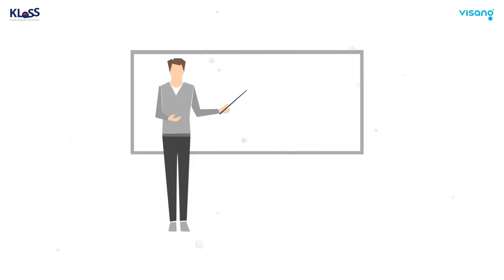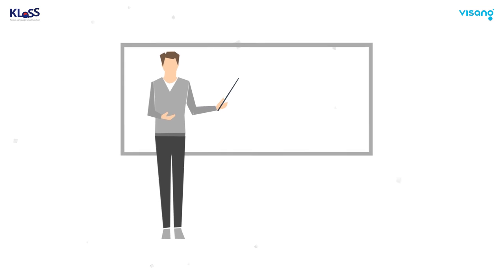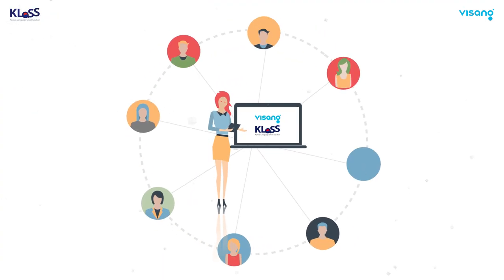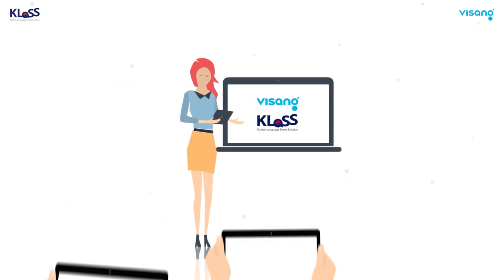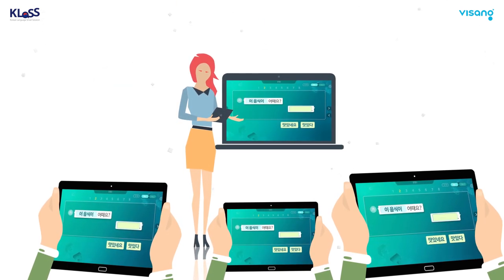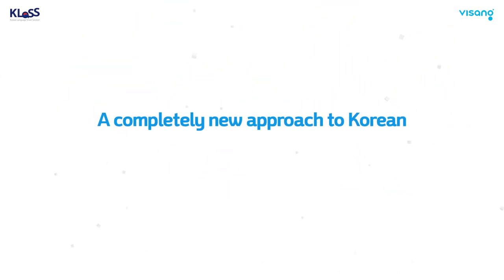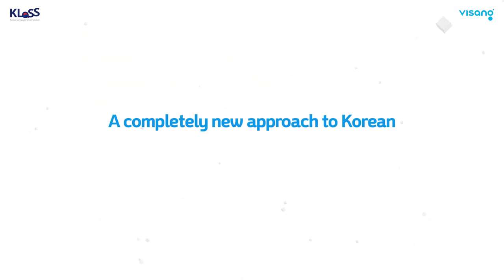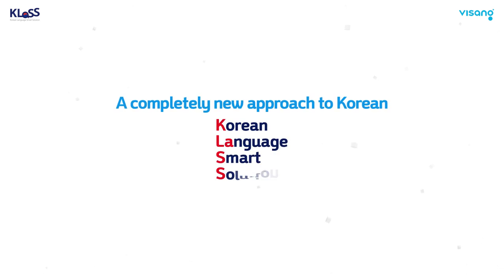KLaSS Introduction Video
Korean Language Smart Solution